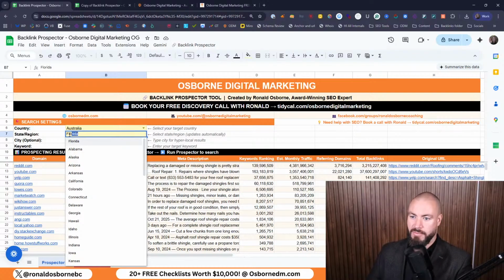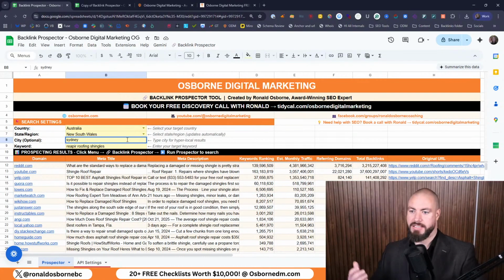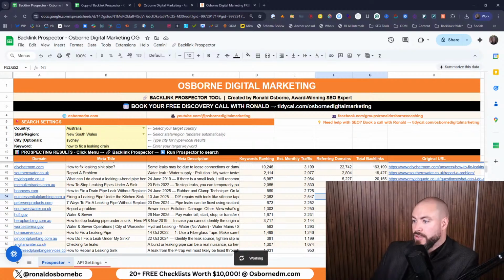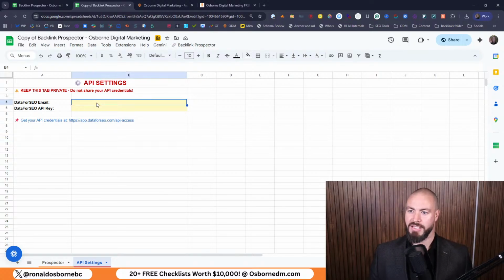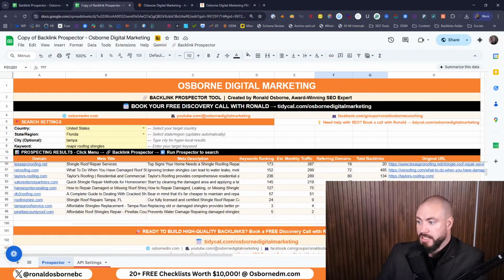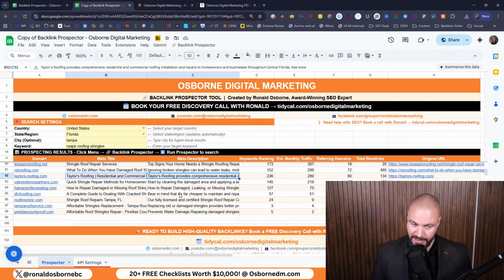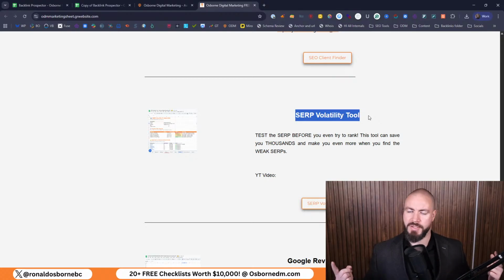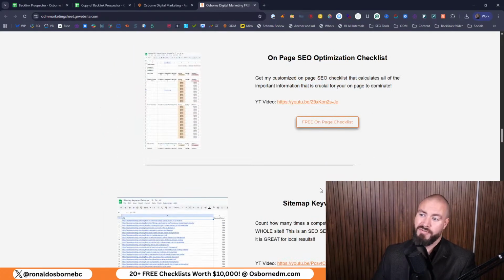How to Find Backlink Opportunities in 60 Seconds [FREE Prospector Tool]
How to find backlink opportunities has never been this easy. In this video, I'm giving you my FREE Backlink Prospector Tool that finds link building opportunities in seconds.

Finding backlink opportunities is one of the most time-consuming parts of SEO. Most people spend hours manually searching Google, copying URLs into spreadsheets, and then checking each domain one by one to see if it's even worth reaching out to.

That's why I built the Backlink Prospector Tool.

This free Google Sheets tool automates the entire backlink opportunity research process. Simply enter your target keyword and location, click one button, and within 60 seconds you'll have a complete list of link prospects with all the metrics you need to make smart outreach decisions.

WHAT THE BACKLINK PROSPECTOR TOOL SHOWS YOU:

✅ Domain Name - The root domain of every ranking website
✅ Meta Title - See exactly what the page is about
✅ Meta Description - Understand the content before you visit
✅ Keywords Ranking - How many keywords the ENTIRE domain ranks for in Google
✅ Estimated Monthly Traffic - Total organic traffic the domain receives
✅ Referring Domains - How many unique websites link to this domain
✅ Total Backlinks - The complete backlink count
✅ Original URL - The specific page that ranked for your keyword

This gives you everything you need to identify high-quality backlink opportunities without spending hours on manual research.

WHY THIS TOOL WORKS FOR FINDING LINK OPPORTUNITIES:

When you search for a keyword in Google, the websites ranking on page one are already proven to be relevant to your niche. These are prime link building targets because:

→ They're topically relevant to your content
→ Google already trusts them (they're ranking!)
→ They likely accept guest posts, resource links, or partnerships
→ You can see their authority metrics before wasting time on outreach

Whether you're looking for guest posting opportunities, resource page link building, broken link building targets, or niche edits - this tool surfaces the domains you should be targeting.

HOW TO USE THE BACKLINK PROSPECTOR:

1. Download the free tool from the link above
2. Add your DataForSEO API credentials (costs about $0.08 per search)
3. Select your target country and state/region
4. Enter your keyword (works for ANY industry)
5. Click "Run Prospector" and wait 60 seconds
6. Review your list of link building opportunities sorted by traffic

The tool works globally - United States, United Kingdom, Australia, Canada, and 30+ other countries with state/region targeting.

This backlink opportunity finder is perfect for:

- SEO agencies looking to speed up link prospecting
- Business owners who want to build backlinks themselves
- Digital marketers running link building campaigns
- Freelancers offering backlink services to clients
- Anyone who wants to discover link opportunities faster

Stop wasting hours on manual backlink research. Let this tool do the heavy lifting so you can focus on outreach and actually building the links.